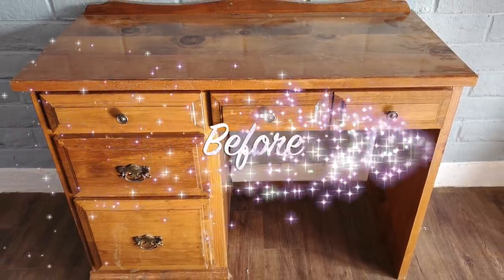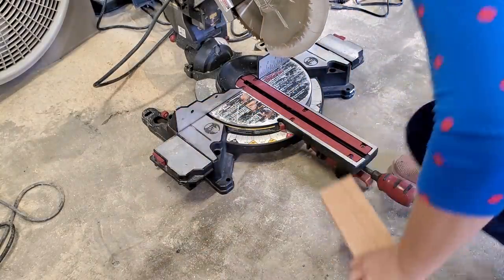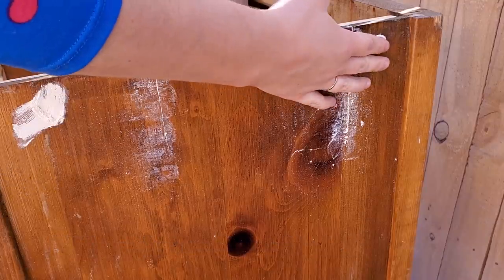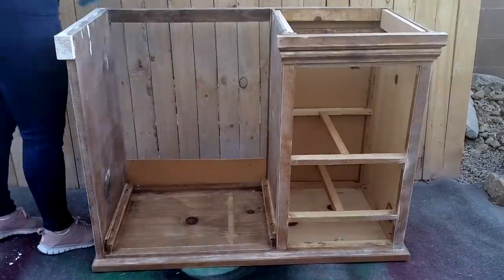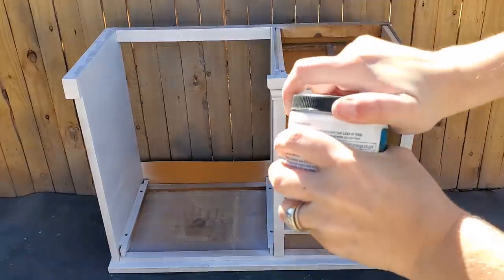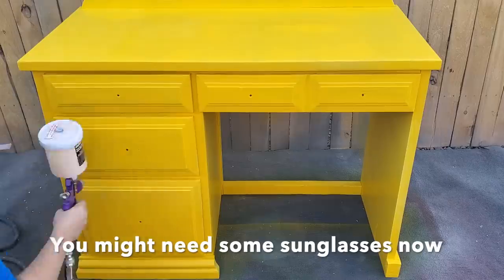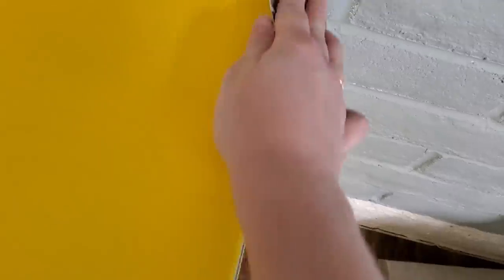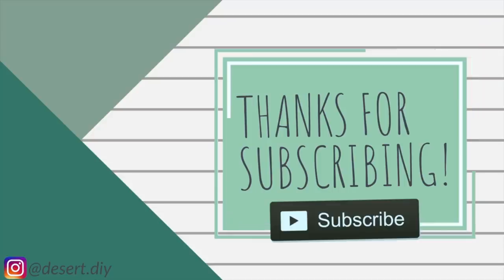Furniture Flip Desk | Trash to Treasure | From whoa to WOW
Hi friends! Today's trash to treasure flip was a doozy! At first glance this desk didn't seem like it would be too bad, but the closer I looked... the more it started to feel like a true trash to treasure project. A great person donated this desk to me to help support my cause of donating furniture to young adults who have aged out of the foster care system. This desk was finished in a custom finish for a very unique young lady. She also received the vintage sofa I did in my last video link during the video.

Crys'Dawna from @BellaRenovare